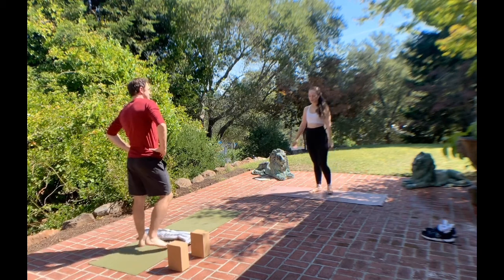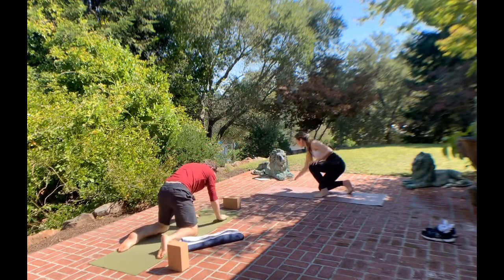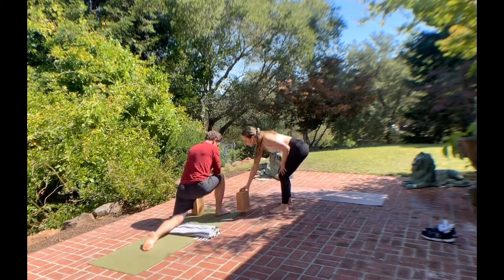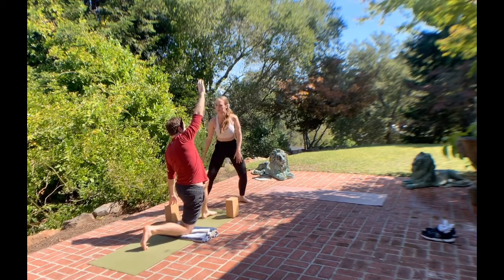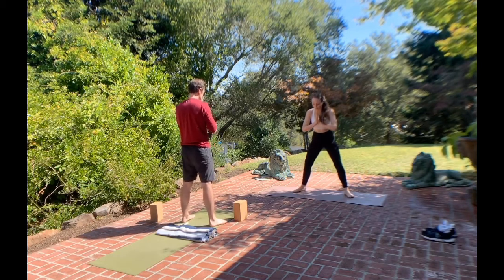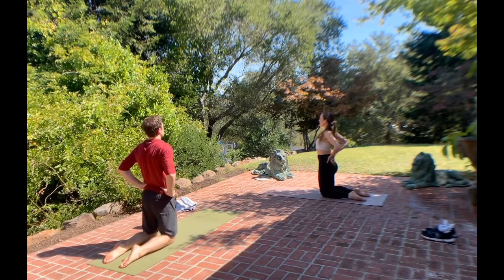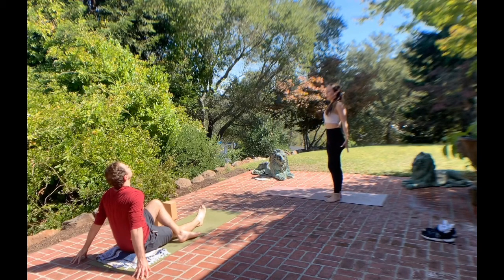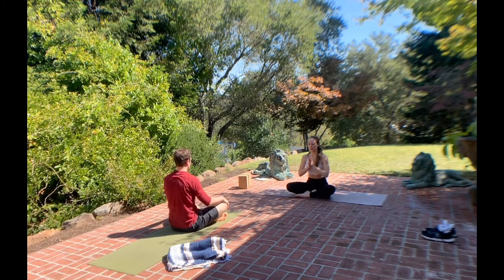Gentle, Beginner-Friendly Yoga for Chest and Hip Opening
Join us as we go through a 20 minute vinyasa yoga sequence designed to open the chest and hips, and wake you up for your day. This is also an excellent short sequence for desk sitters who need a break, or a bit of relief after work.